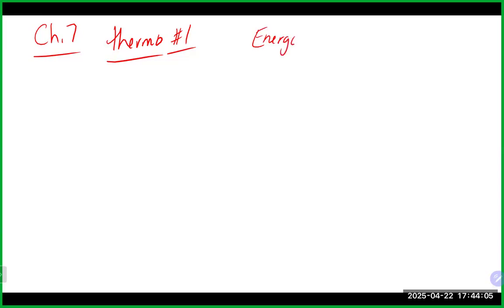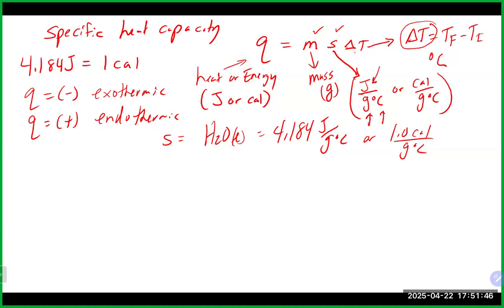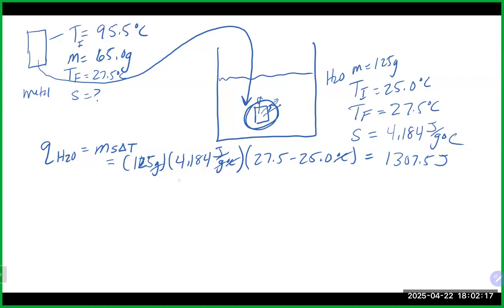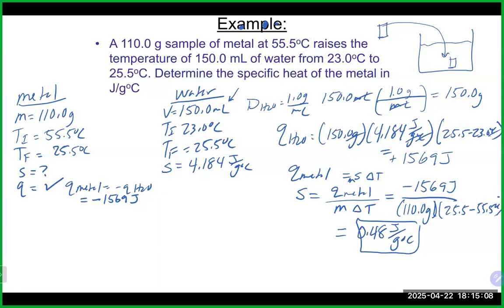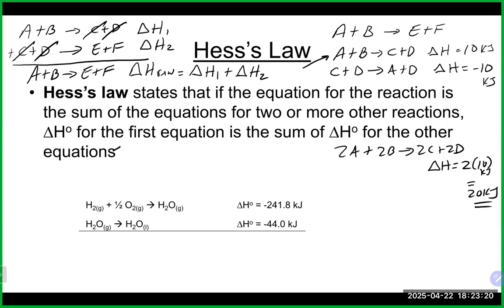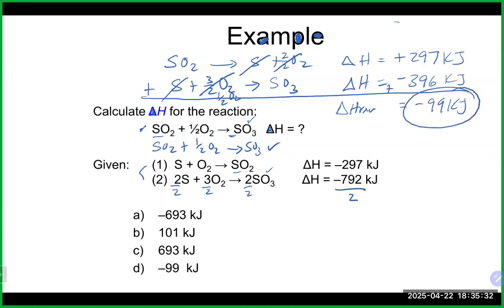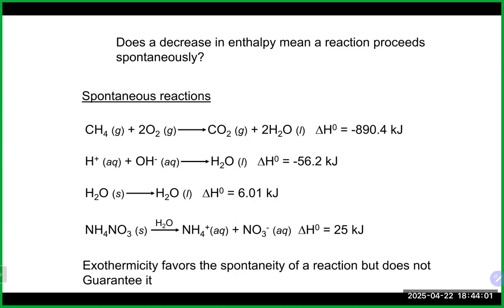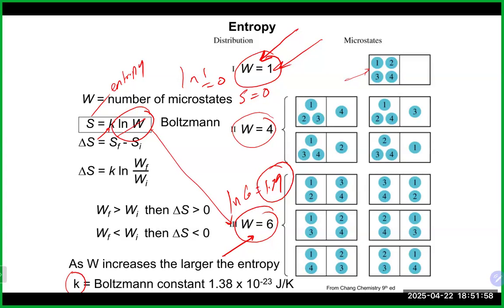Chem 200B Lecture 4/22/25 (Ch 7 and 16)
We lectured on Ch 7 and 16 (specific heat, Hess Law, calorimetry, Calorie, entropy)